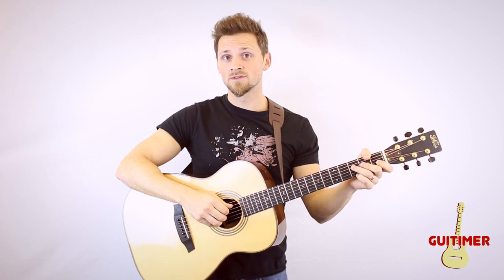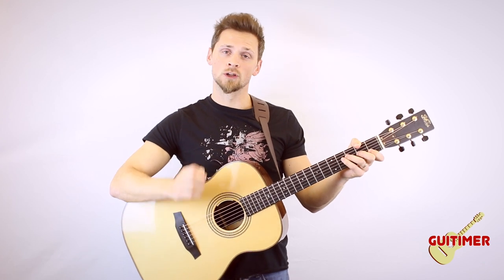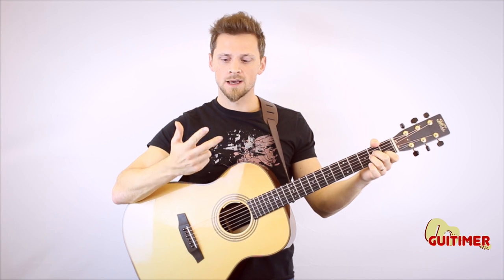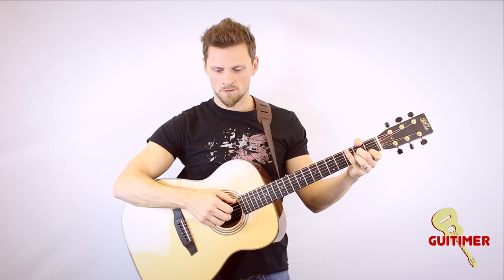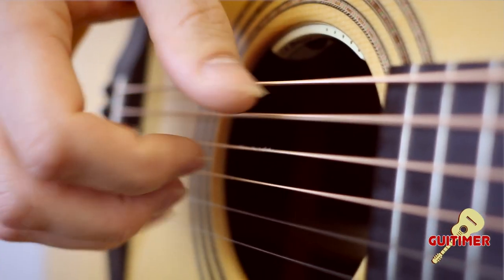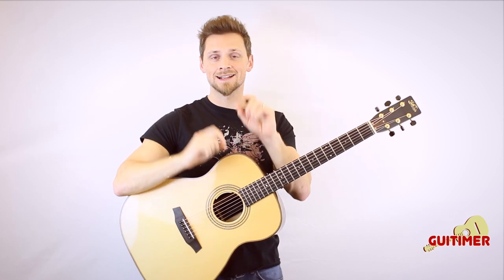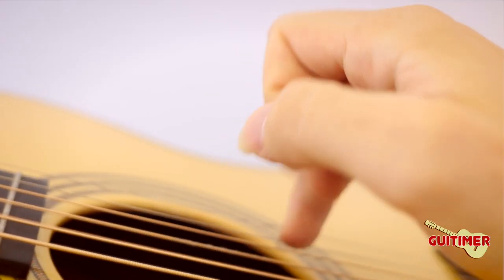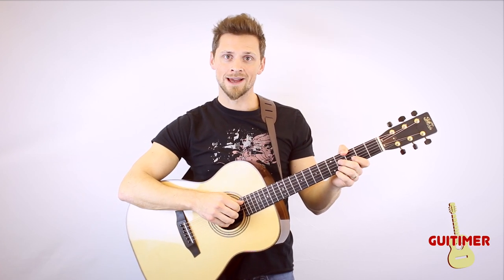How to Play Finger Roll Arpeggios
This week on How To Tuesday we're looking at Finger Roll Arpeggios.

More Channels -

If you would like to send anything to me, send it to:

Gareth Evans
Goliath Media
Bodelwyddan Business Centre
Abergele Road
Bodelwyddan
Denbighshire
LL18 5SX

Gareth